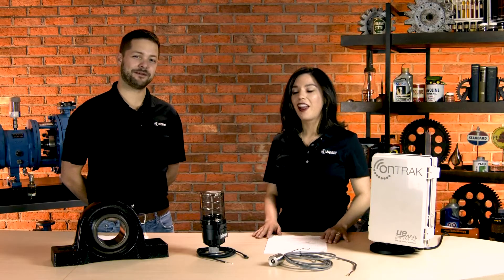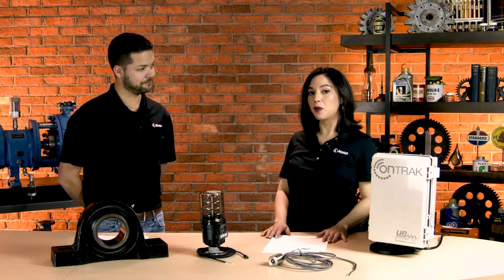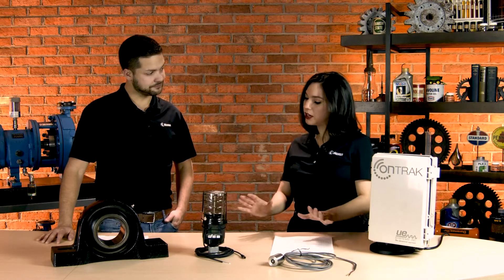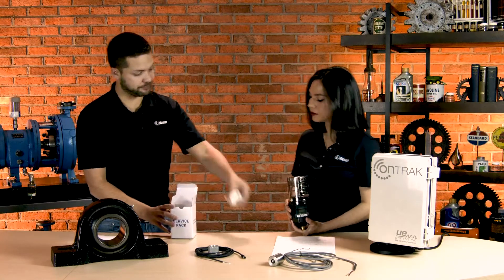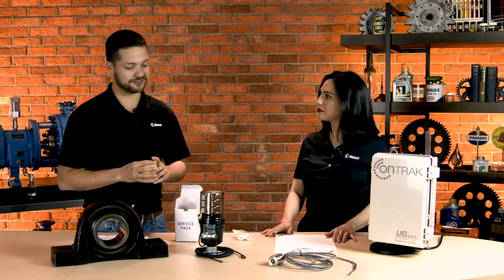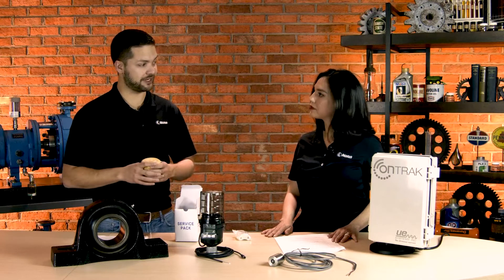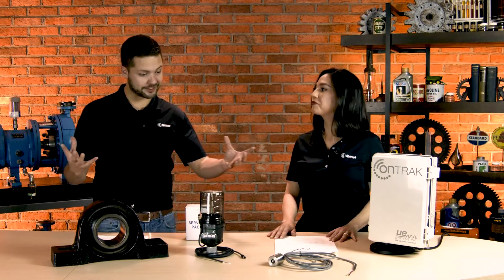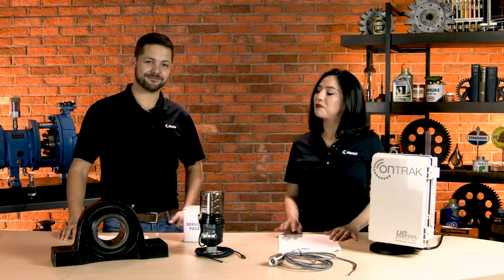Unboxing: UE Systems OnTrak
Ultrasonic greasing is a great way to ensure that the proper amount of grease is delivered to a bearing every time. However, sometimes circumstances prevent a bearing being manually greased. In this case, single-point lubrication is often a good solution. In this video, Carolina and Bennett unbox UE Systems' OnTrak system, which uses ultrasound to precisely deliver grease using connected single-point lubricators and discuss why such a system can help keep essential bearings properly lubricated.